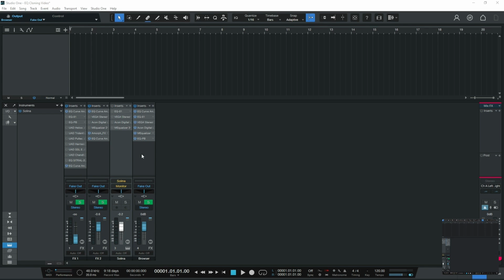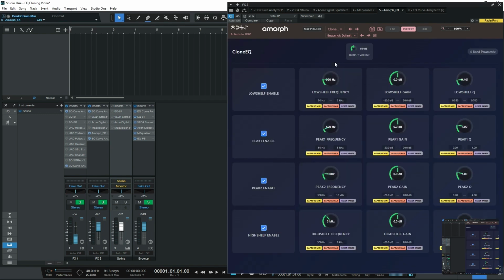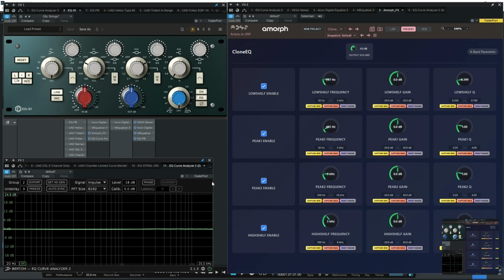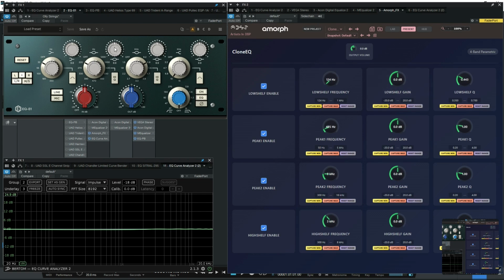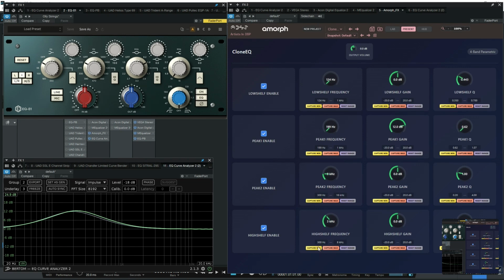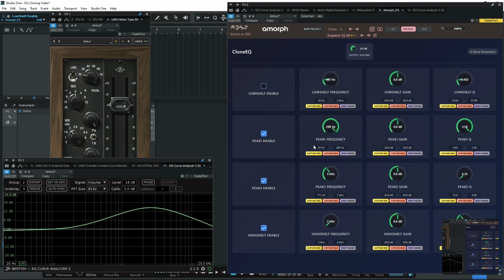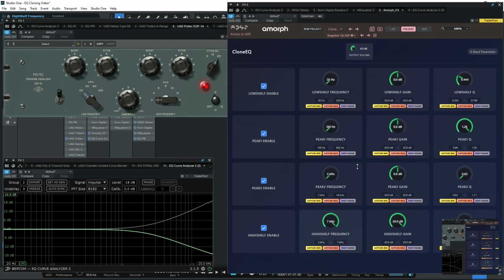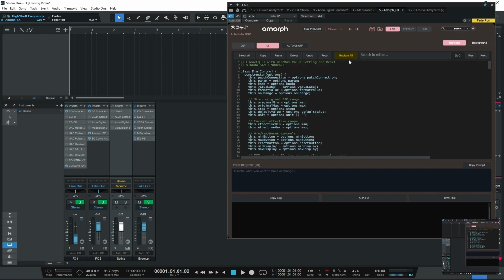Cloning complete EQ using my free CloneEQ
Now you can clone a whole EQ with its dynamic behavior not just a single static preset! You do this by setting min and max values for volume, frequency, and Q in my CloneEQ plugin.

Just install the amazing Artist in DSP Amorph plugin Check the installation details in the video.

I am also including plugin snapshots for 10 of the most famous EQs in history cloned from plugins by IK Multimedia, UAD, and Arturia.

* Neve 1081
* API 550B
* Helios Type 69
* Trident A-Range
* Pultec EQP-1A
* Harrison 32C
* SSL 4KE Black & Brown
* EMI TG12345 aka Chandler Curve Bender
* Siemens "Sitral" W295b